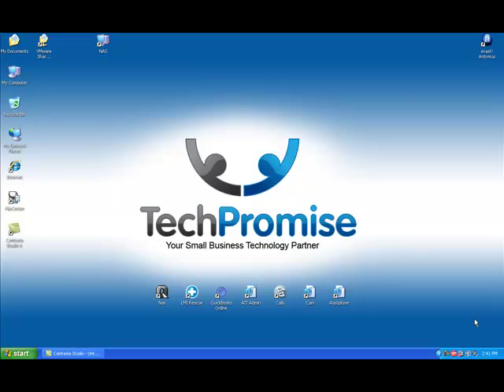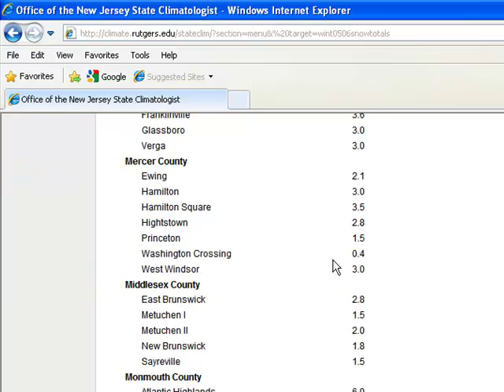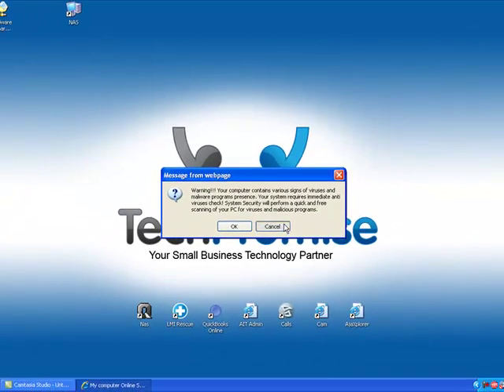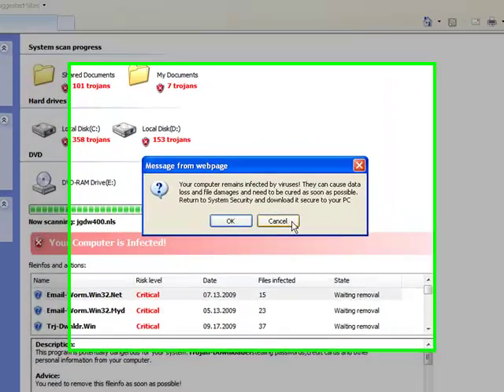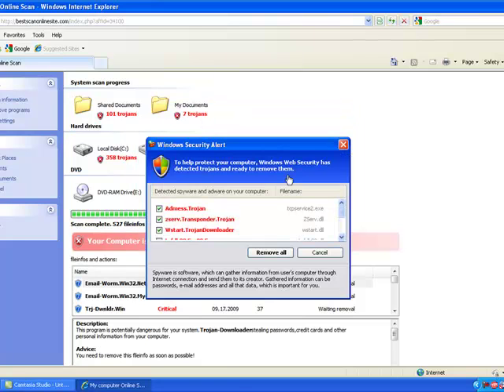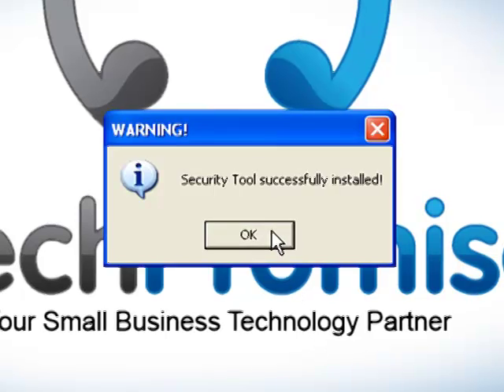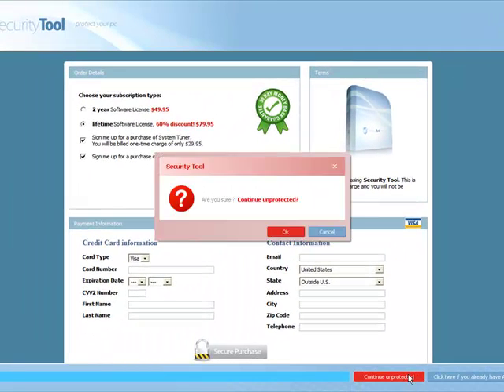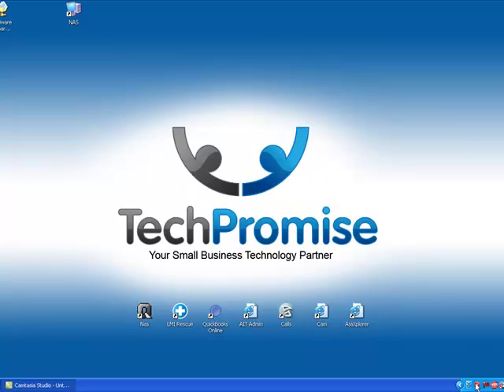Security Tools Virus infects computer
I will demonstrate how easy it is to get a virus without the proper measures in place.